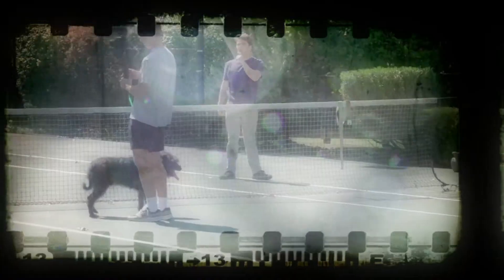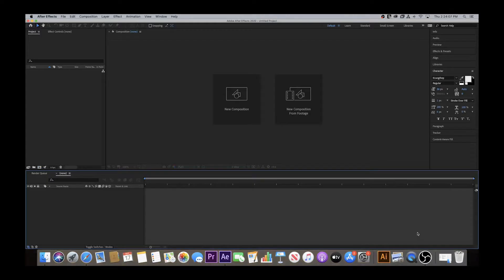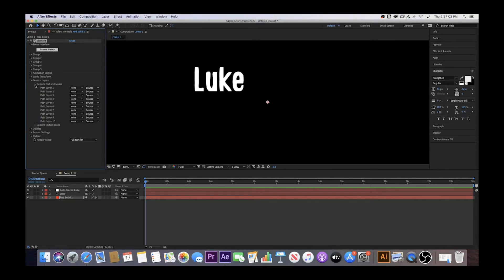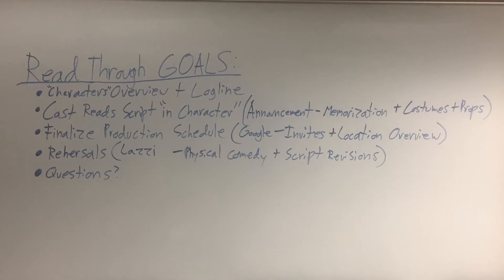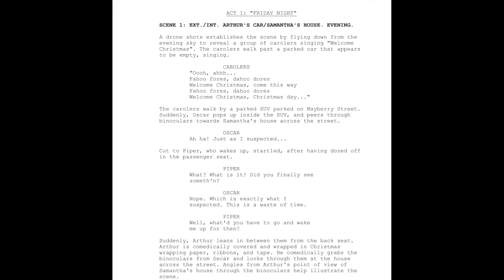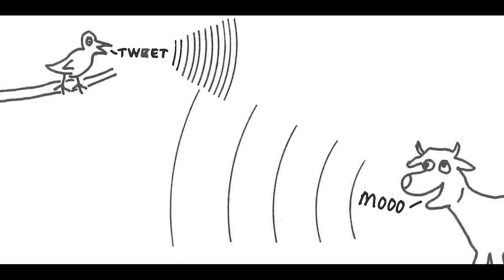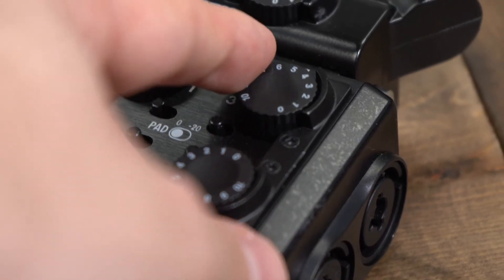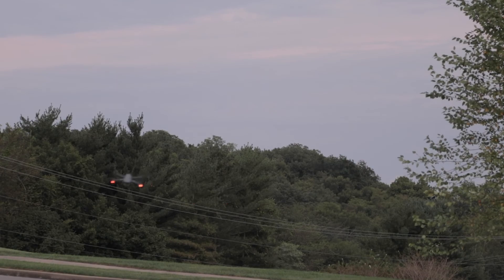THSPA Workshop Presentation 2020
Digital Media leaders Madison, Logan, Luke, and Logan join Mr. Ellson in presenting the following session to hundreds of Media students and advisors across the state at the Tennessee High School Press Association Workshop:

"The Four Elements of Video Production" - Four student leaders in Christ Presbyterian Academy's Digital Media Program lead viewers through four elements of film and broadcast production: writing, cinematography, audio, and editing. These practical lessons are illustrated with examples of student work. Topics include written storytelling, how to use the Mavic Air drone, when to use different types of microphones and audio equipment, and creating and editing a 3D object and keyframing in Adobe After Effects. Enjoy!